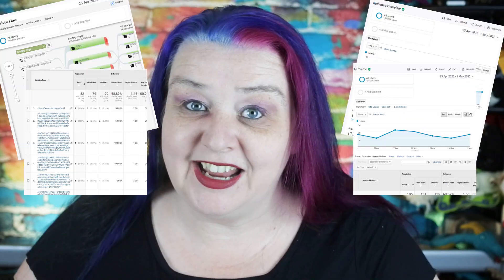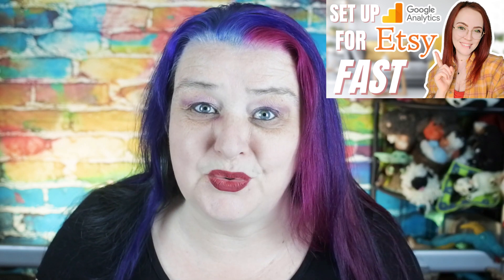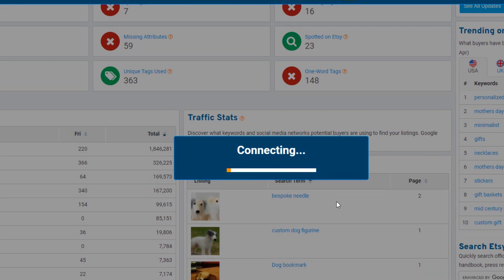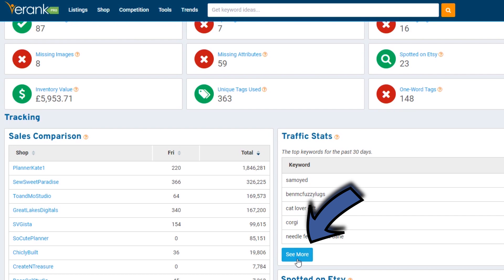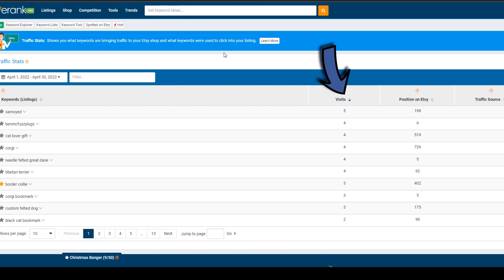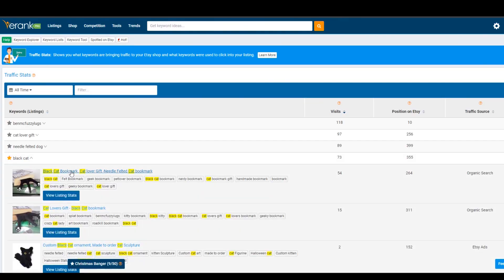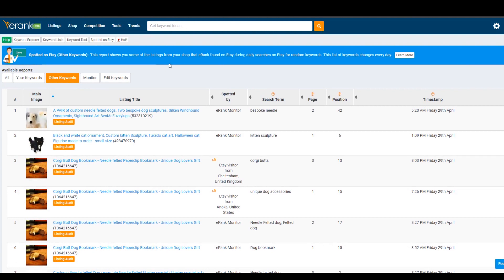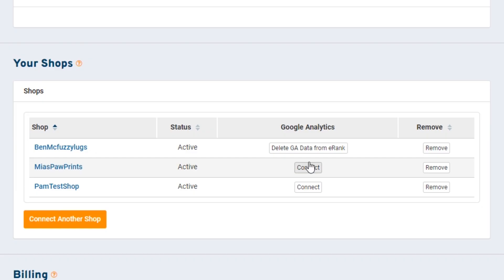NEW eRank Update Free Etsy tool That Simplifies Google Analytics Data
eRank has just released a brand new tool that helps you find the keywords that are working for your Etsy listings with more details than Etsy stats but simplifying the very complicated data you get from Google Analytics when you connect your Etsy shop
Oh and if you have not connected your shop yet you need to check out my friend @StarlaMoore her video shows you the most up to date method to connect your shop

To join the eRank community go here on facebook answer the questions and tell them I sent you

00:00 Understanding Google Analytics is hard
00:55 Do this FIRST
01:27 Setting up the Traffic Stats tool
02:26 Etsy top daily keywords
02:27 Finding the Traffic Stats Tool on eRank
04:05 Optimising listings for keywords
04:32 Keywords for Etsy ads and Organic search
04:47 Spotted on Etsy just got better
05:30 The listing audit too
05:45 Saving your keywords in keyword lists
05:53 Disconnecting Google Analytics from eRank